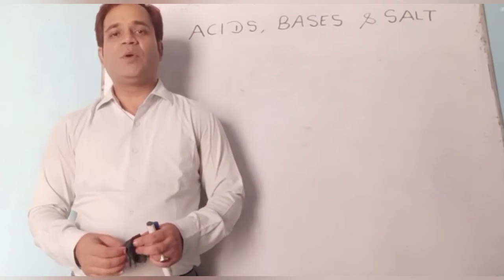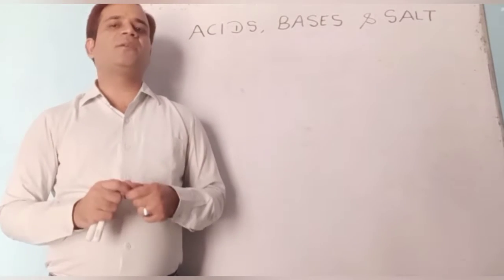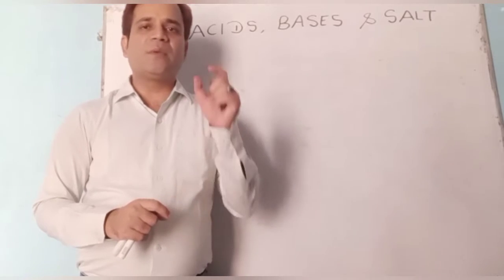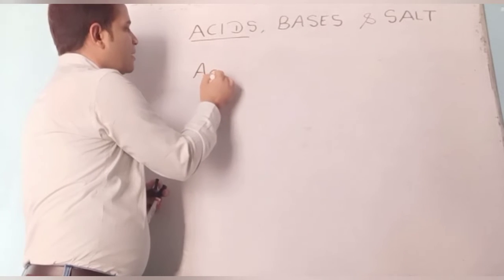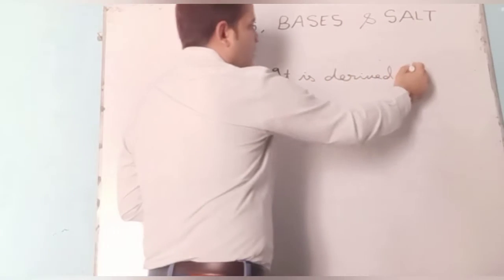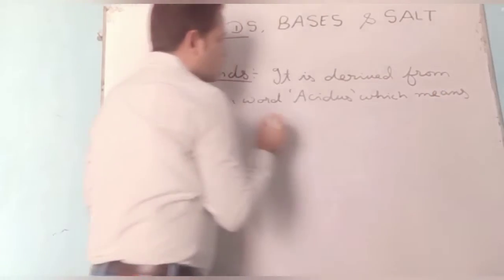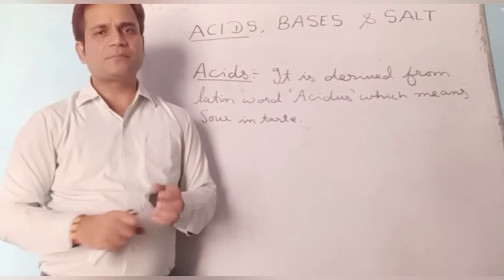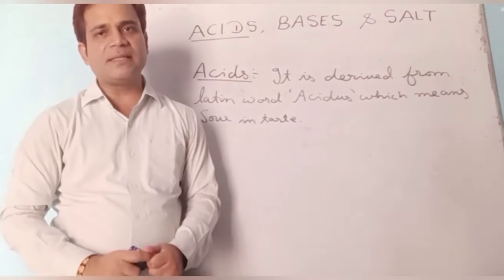ACIDS, BASES & SALTS:- 1 |10| ICSE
An acid is a molecule or ion capable of donating a proton (hydrogen ion H+) (a Brønsted–Lowry acid), or, alternatively, capable of forming a covalent bond with an electron pair (a Lewis acid).[1]

The first category of acids are the proton donors, or Brønsted–Lowry acids. In the special case of aqueous solutions, proton donors form the hydronium ion H3O+ and are known as Arrhenius acids. Brønsted and Lowry generalized the Arrhenius theory to include non-aqueous solvents. A Brønsted or Arrhenius acid usually contains a hydrogen atom bonded to a chemical structure that is still energetically favorable after loss of H+.

Modern definitions are concerned with the fundamental chemical reactions common to all acids.

Most acids encountered in everyday life are aqueous solutions, or can be dissolved in water, so the Arrhenius and Brønsted-Lowry definitions are the most relevant.

The Brønsted-Lowry definition is the most widely used definition; unless otherwise specified, acid-base reactions are assumed to involve the transfer of a proton (H+) from an acid to a base.

Hydronium ions are acids according to all three definitions. Although alcohols and amines can be Brønsted-Lowry acids, they can also function as Lewis bases due to the lone pairs of electrons on their oxygen and nitrogen atoms.